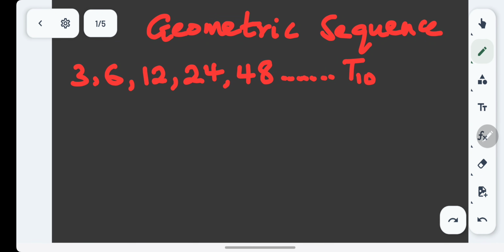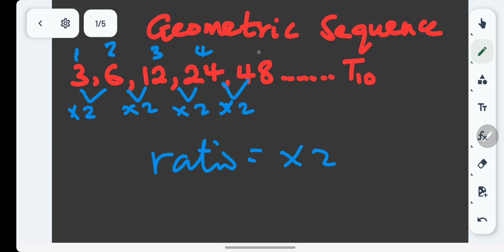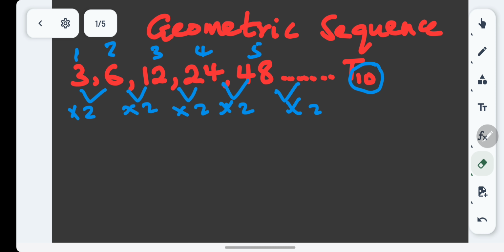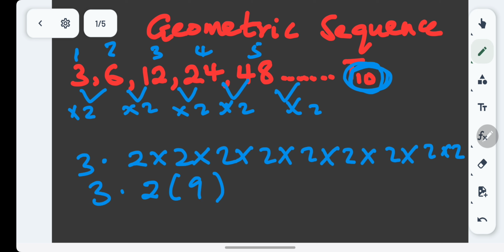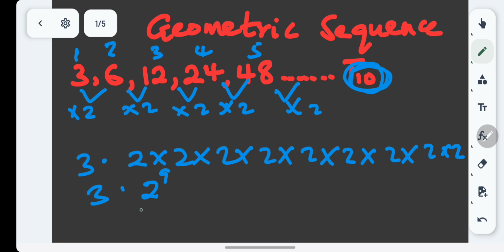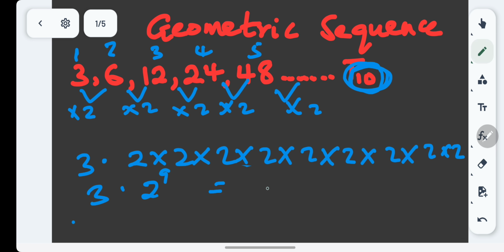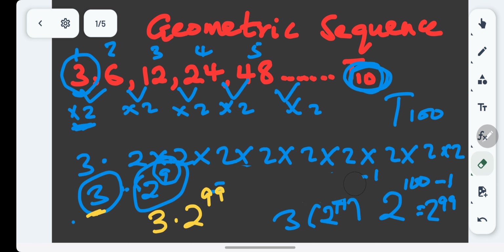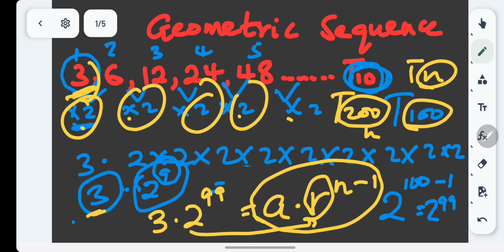How to derive the general term of geometric sequence